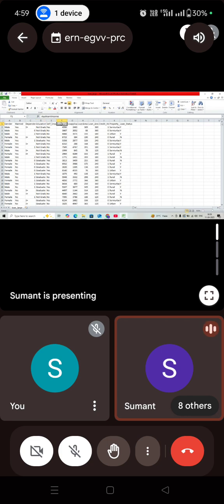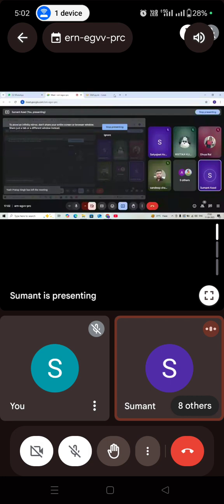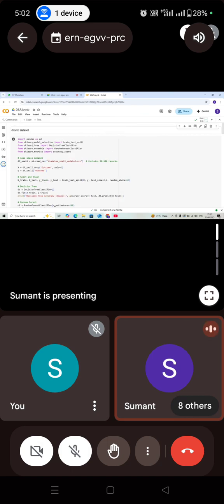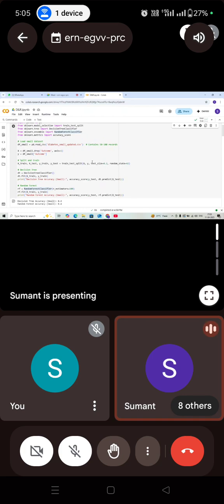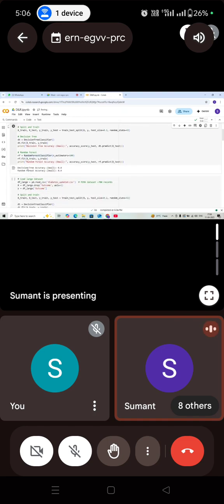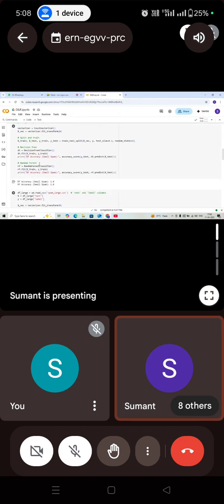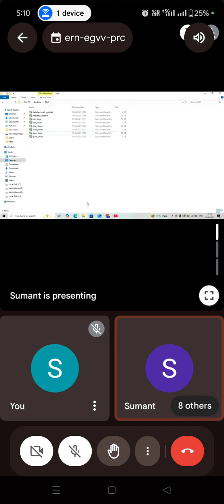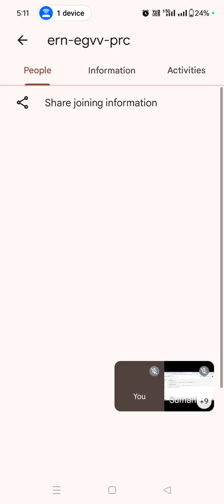Decision tree Lab